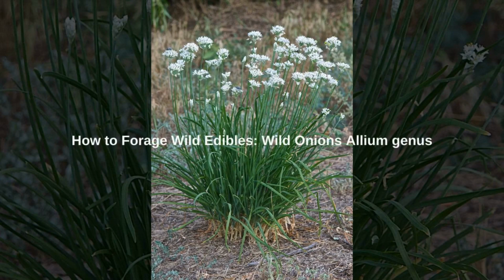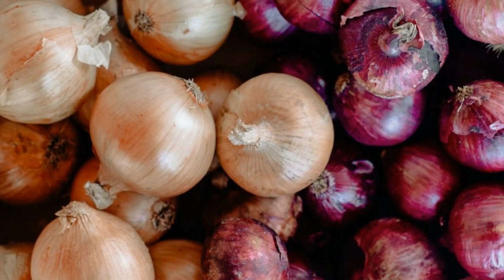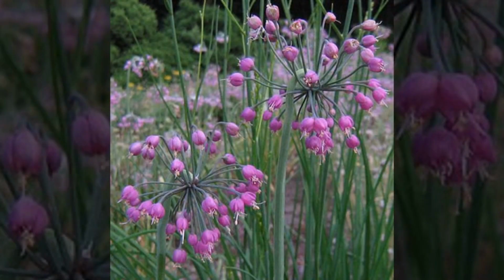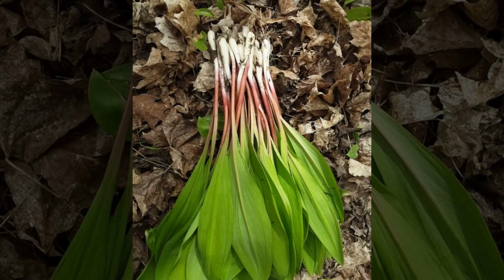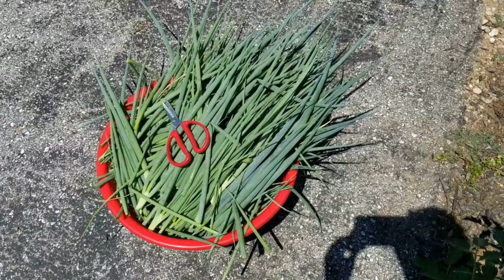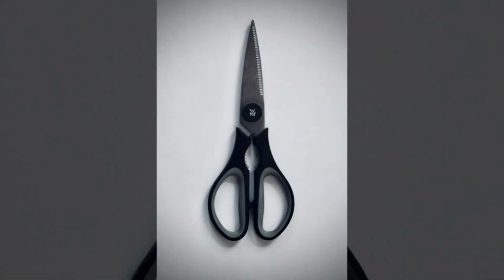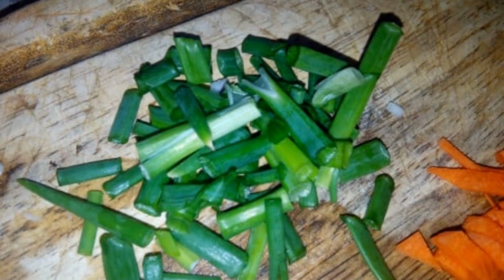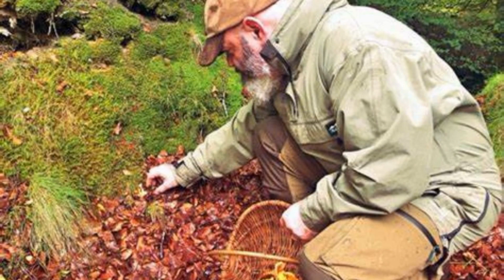How to Forage Wild Edibles Onions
Embark on a culinary adventure with our latest video on foraging and feasting with wild onions from the Allium genus! Join us as we explore the great outdoors, sharing tips on identifying and responsibly harvesting these flavorful and nutritious wild edibles. From the field to your plate, discover the diverse species within the Allium family and learn simple and delicious recipes to elevate your culinary skills. Whether you're a seasoned forager or a curious foodie, this video is your gateway to the world of wild onions.